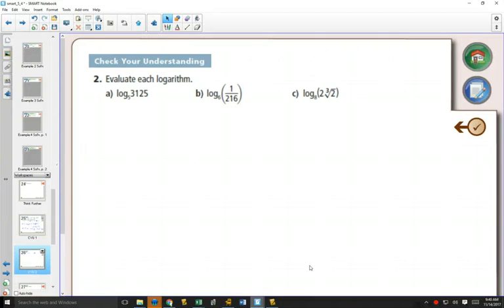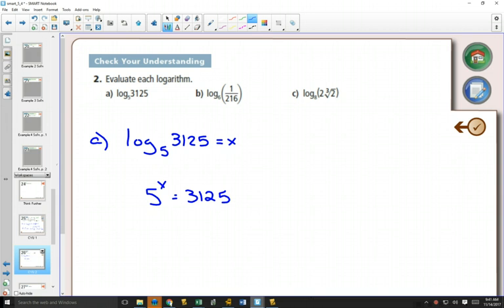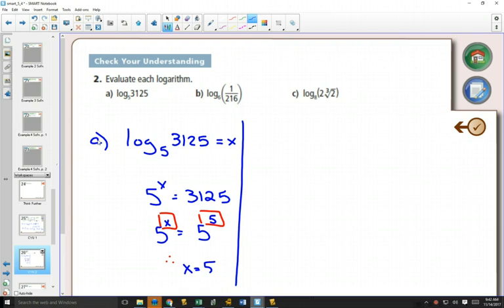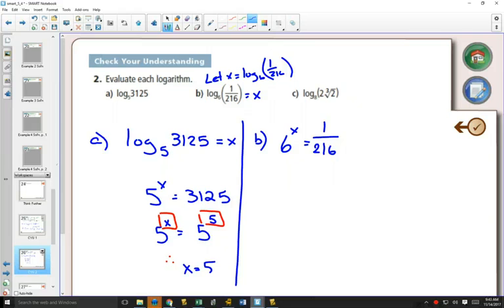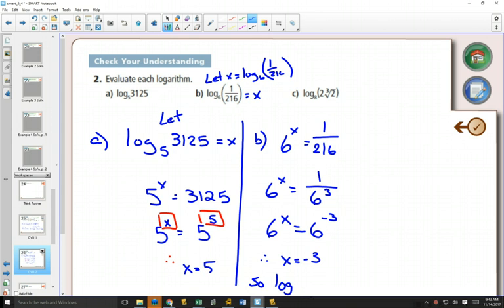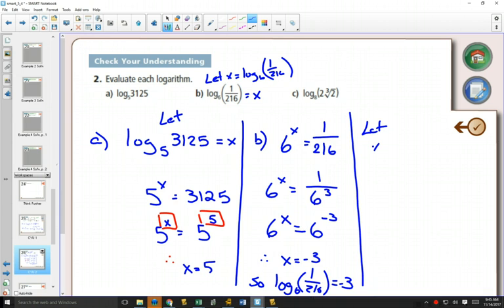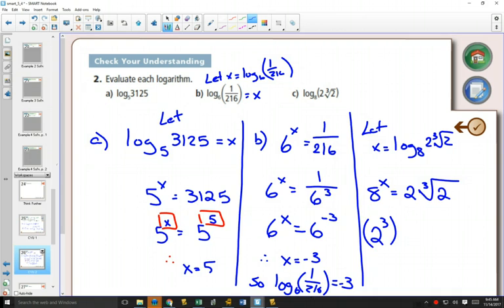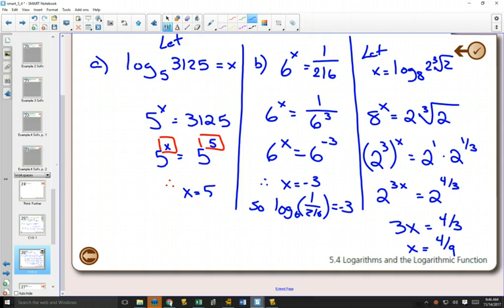40IB 5 4 Example 2